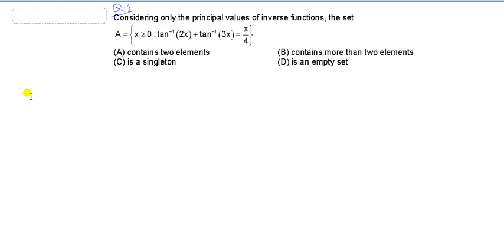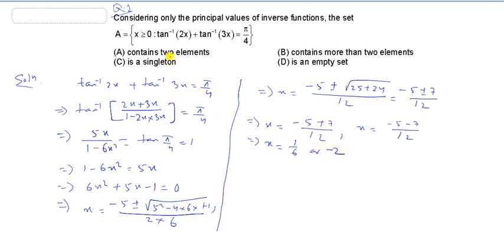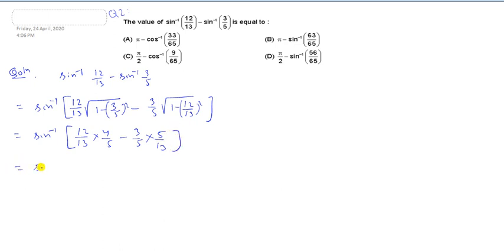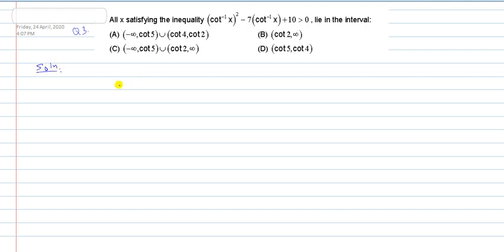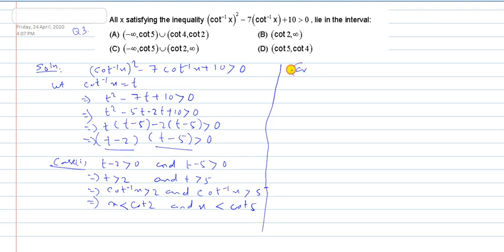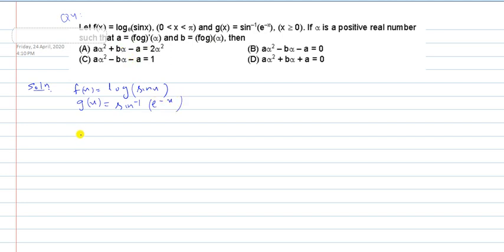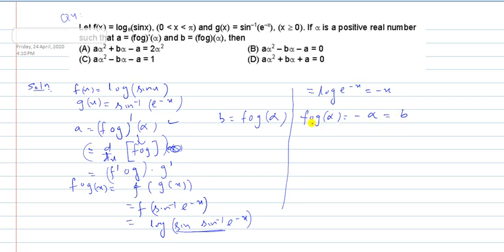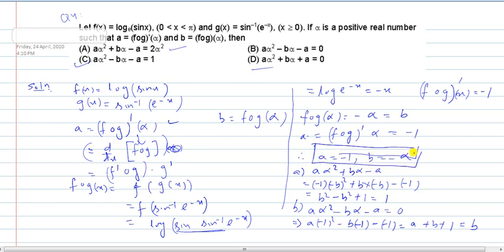Std. XII Enrichment Class Maths 25.04.2020